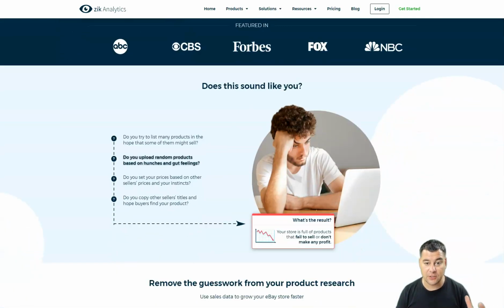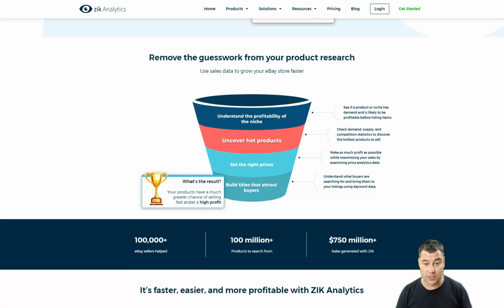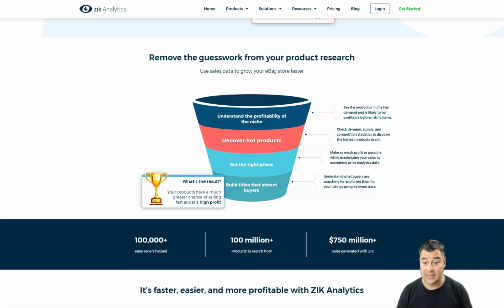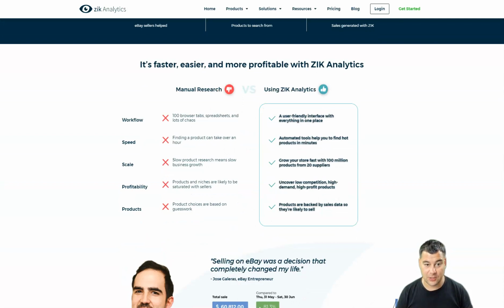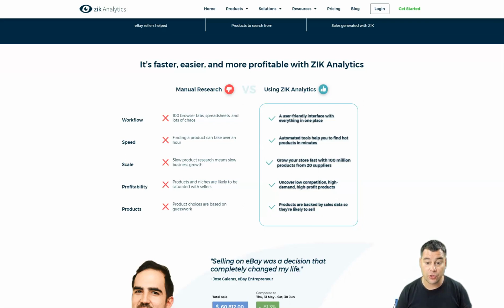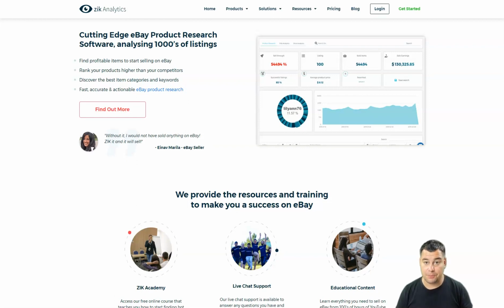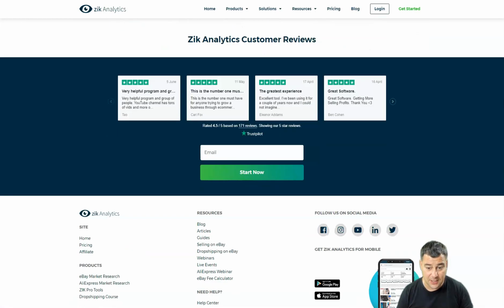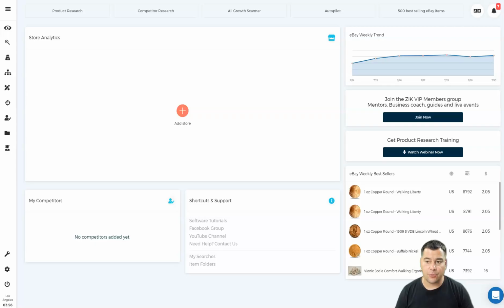DON'T SELL ON EBAY Before Watching THIS VIDEO! ZIK ANALYTICS REVIEW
ZIK Analytics is a leading e-commerce software platform that offers a suite of tools to help eBay sellers find profitable items to sell and then sell their items fast by ranking them on the first page.

Since 2016, ZIK Analytics has helped over 100,000 people just like you
to start and grow their eBay business.
Whether you’re a dropshipper, reseller or wholesaler, we have all the tools you need to start selling on eBay.

Everyday, we help over 5,000 eBay sellers, just like you, to start, grow and build the online business of their dreams and get the freedom and flexibility to work on their own terms. Our members enjoy more time with family and friends, the ability to explore the world or to build the lifestyle they’ve always wanted.